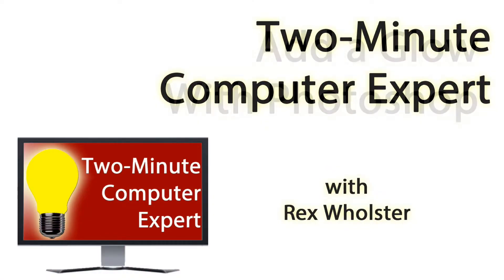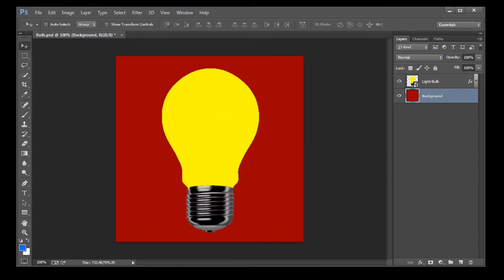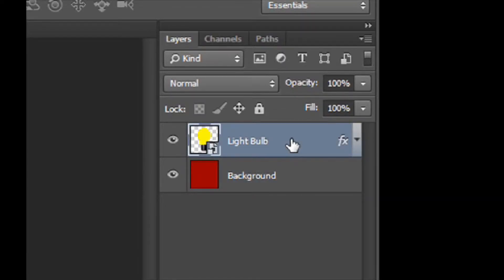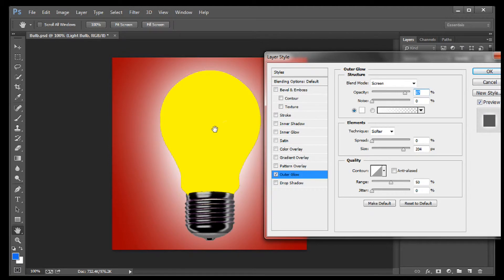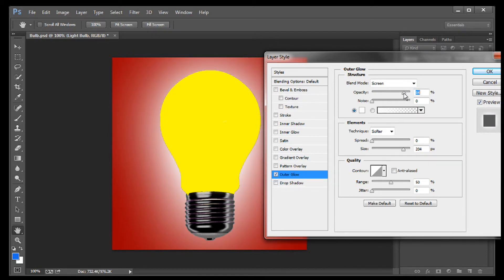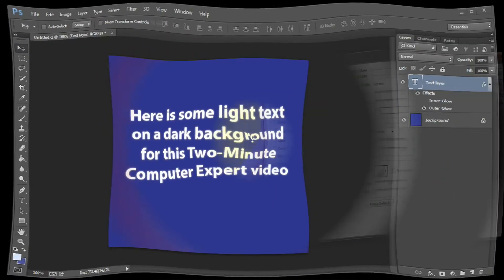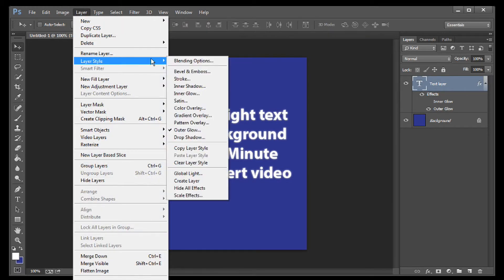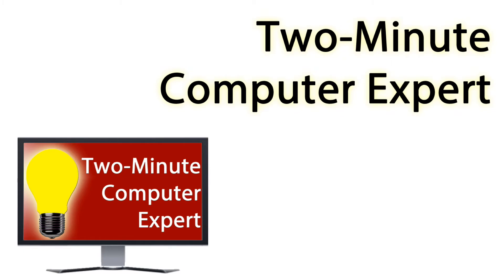Add a Glow to an Object in Photoshop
Use the outer glow feature in Photoshop to make objects and text appear to glow.  Learn how in under two minutes from the Two-Minute Computer Expert.